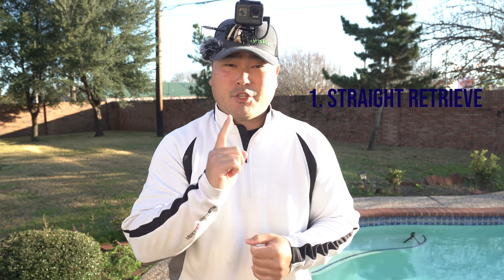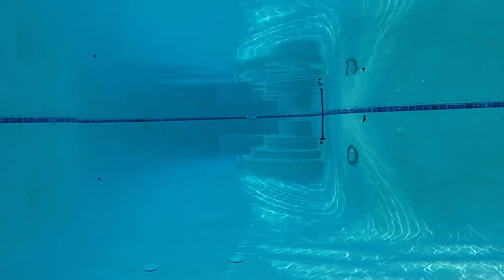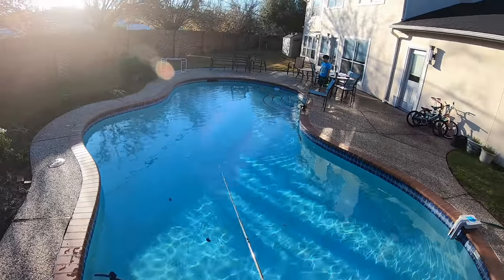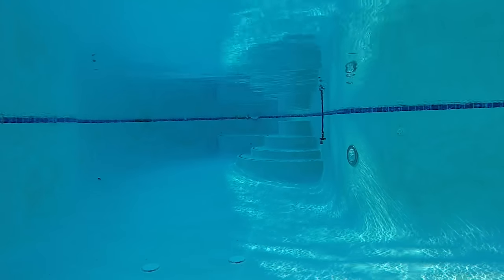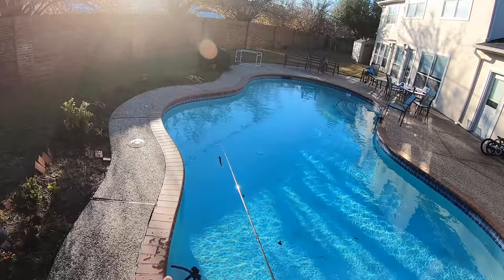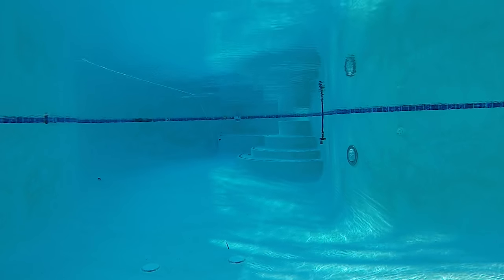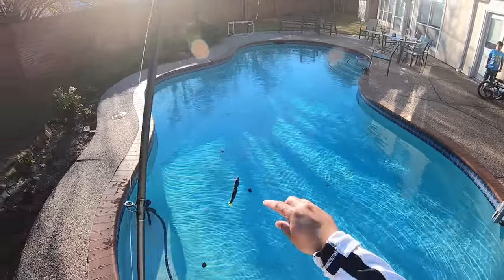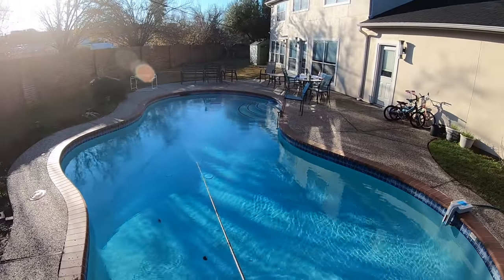How to Use Paddle Tail Lure to Catch BIG fish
You can use these 3 easy to use methods on any paddle tail lure in the market.

Underwater pool footage is cool. I used my pool to show how I like to retrieve the Hogie's Swimming Jack and the Buggs Trout Thumper. These methods I use when I fish for redfish, trout and flounder is very easy to do. Hopefully, this video will help you catch more fish while kayak fishing, wade fishing or bank fishing off the pier/jetty.

Fishing Tackle:
-Hogie’s Fishing Lures

Camera & Editing:
-Sony A7III
-Sony 16-35mm f/4 Lens
-Rode Vidoemic Pro